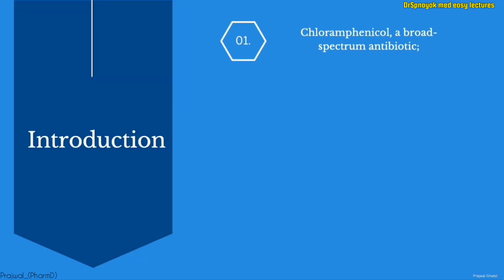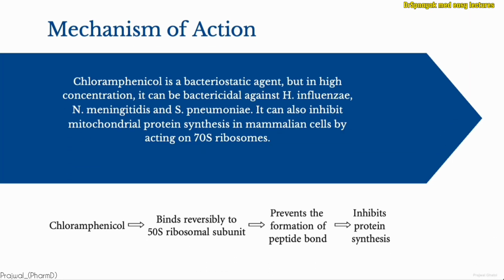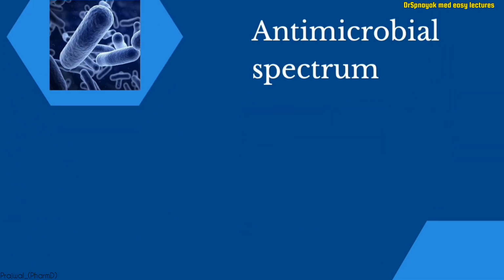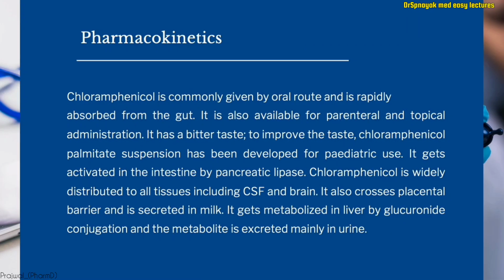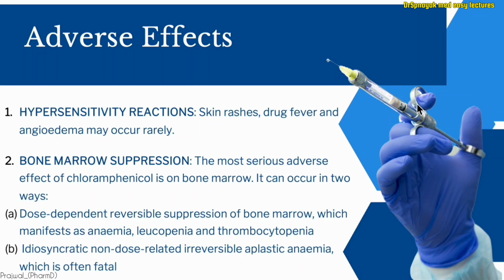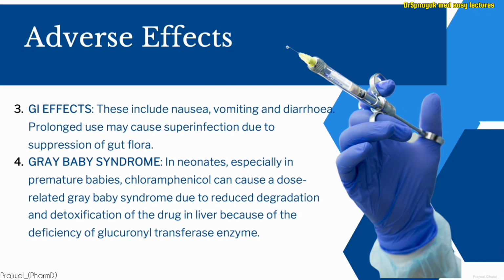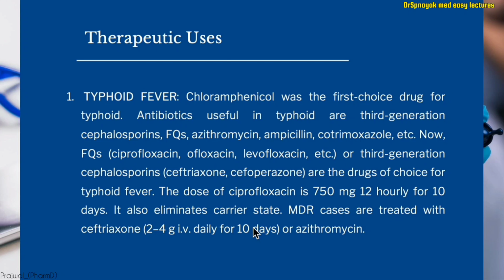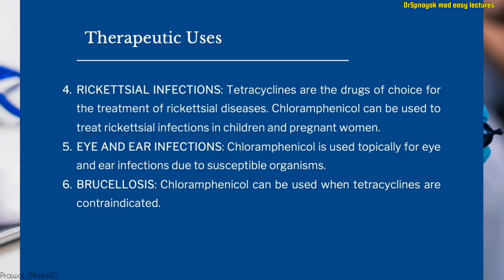Chloramphenicol Pharmacology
Chloramphenicol is an antibiotic that was originally derived from the bacterium Streptomyces venezuelae. It is used to treat various bacterial infections. Here's an overview of chloramphenicol:

🔍 Mechanism of Action: Chloramphenicol inhibits bacterial protein synthesis by binding to the 50S ribosomal subunit. This action prevents the formation of peptide bonds during translation, thereby halting bacterial growth.

💊 Forms: Chloramphenicol is available in several forms, including oral capsules, tablets, and as an ointment for eye infections.

🦠 Spectrum of Activity: Chloramphenicol has a broad spectrum of activity against both Gram-positive and Gram-negative bacteria. It is effective against a range of bacterial pathogens, making it valuable in treating various infections.

🏥 Clinical Uses: Chloramphenicol is used to treat conditions such as bacterial meningitis, typhoid fever, and other serious infections. It can also be used topically in the form of eye drops or ointment for eye infections.

⚠️ Cautions and Considerations:

Chloramphenicol should be used with caution due to the risk of a rare but serious side effect known as "gray baby syndrome" in newborns.

It can also cause bone marrow suppression, which necessitates careful monitoring of blood cell counts during treatment.

👩‍⚕️ Prescription: Chloramphenicol is typically available only by prescription, and its use should be under the guidance of a healthcare provider.

🚫 Resistance: Like many antibiotics, bacterial resistance to chloramphenicol has emerged over time. Consequently, its use is often reserved for situations where other antibiotics are ineffective